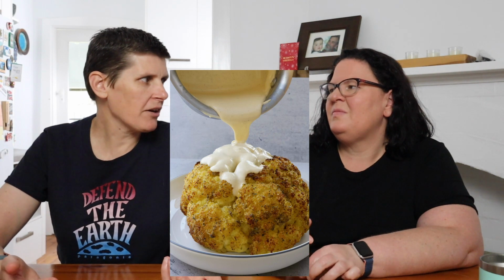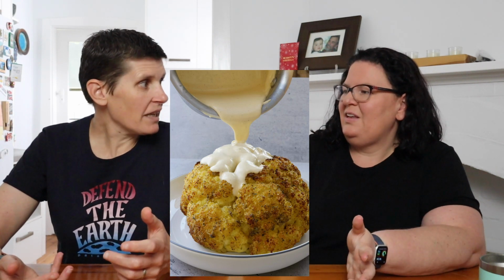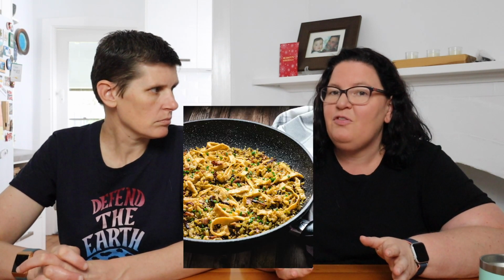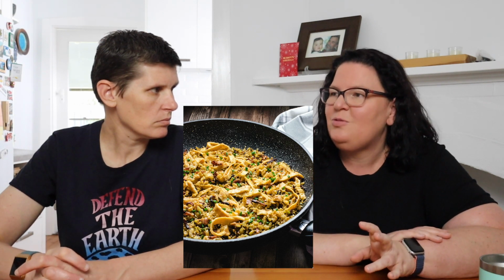Our favourite keto side dishes - yummy and family friendly recipes!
The best side dishes for keto and low carb.